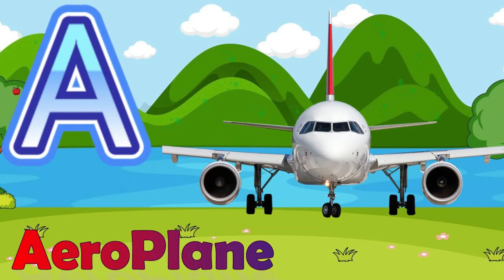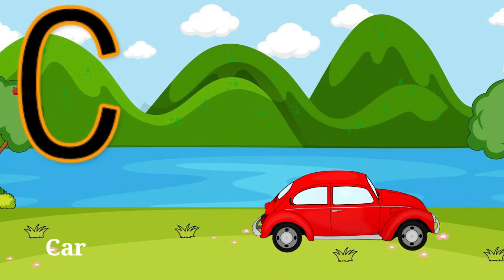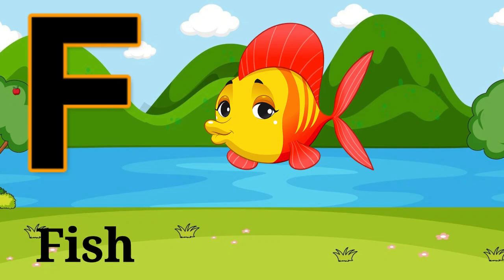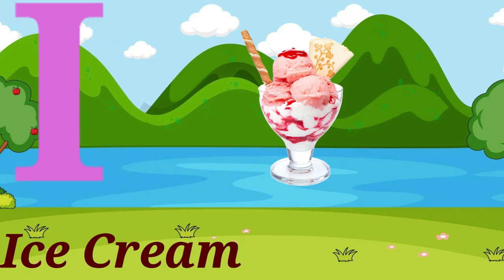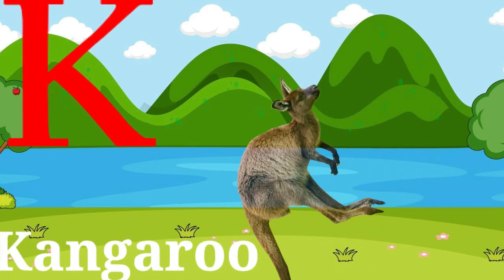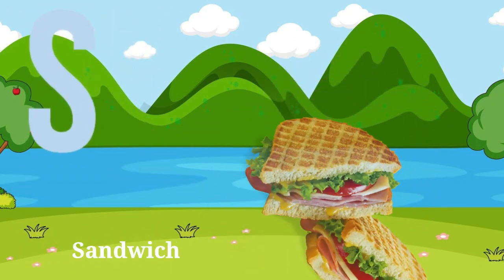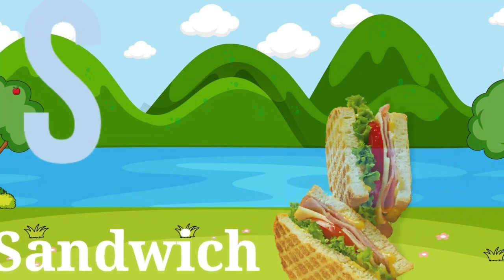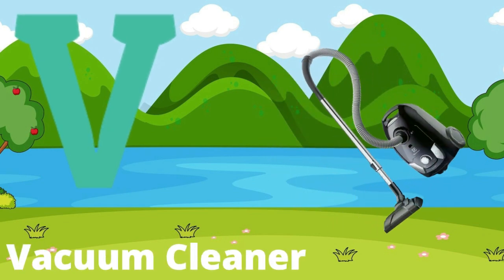Read and Write Alphabet//ABC for kids//Phonics Songs//How to learn ABCDE for Toddlers//NB Arts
Welcome to NB Arts! 🎨 In this fun and educational video, we will explore the alphabet in a way that makes learning easy and exciting for kids. Perfect for toddlers and preschoolers, this video combines phonics songs, colorful visuals, and interactive elements to help children learn how to read and write the ABCs. 📚

📌 What You Will Learn:
Reading and Writing the Alphabet: Step-by-step guidance on writing each letter from A to Z.
Phonics Sounds: Engaging phonics songs to help kids understand the sounds each letter makes.
Fun Activities: Interactive activities to reinforce learning through play.
Alphabet Practice: Tips and tricks to practice the alphabet with your little ones.
Kid-Friendly Content: Designed specifically for toddlers and preschoolers.
Engaging Visuals: Bright and colorful animations that captivate children’s attention.
Educational Songs: Phonics songs that are easy to sing along with and memorable.
Expert Guidance: Carefully curated content by NB Arts, dedicated to early childhood education.
🌟 Additional Learning Resources:
Printable Worksheets: Visit NB Arts Worksheets for free downloadable worksheets to practice at home.